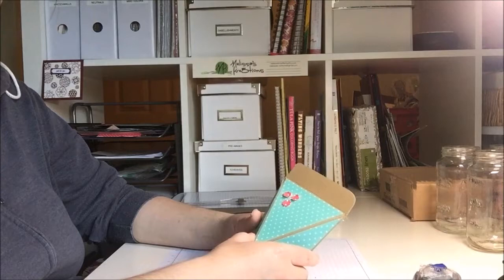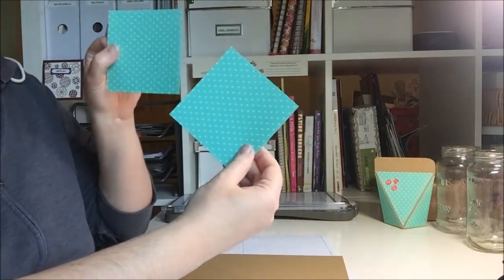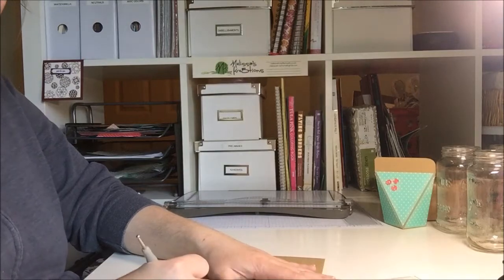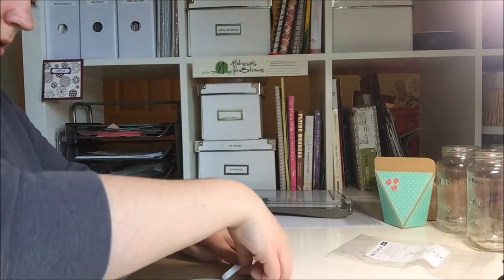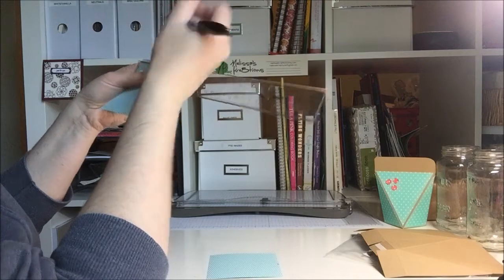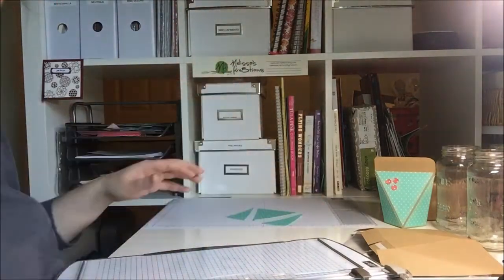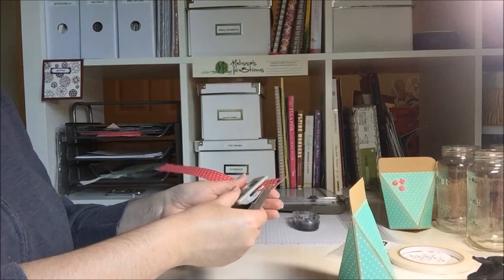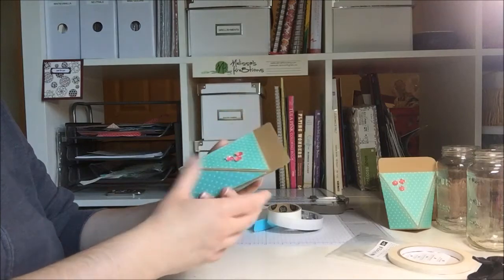Pop Pouch - Stampin' Up! - Melissa's Kre8tions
This adorable Pop Pouch is perfect for small gifts or party favors. I used Stampin' Up!'s In Colors from last year, but it would look great in just about any color! Visit me at melissaskre8tions.com for more videos to come!